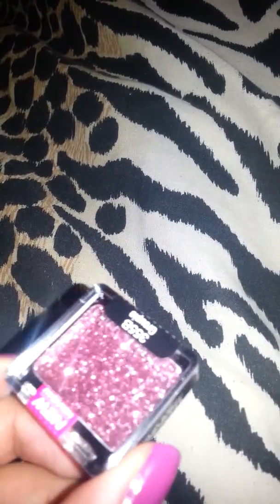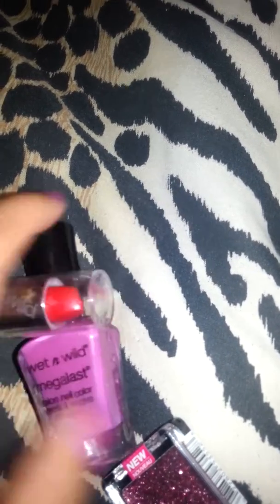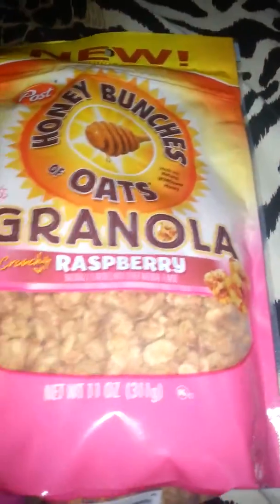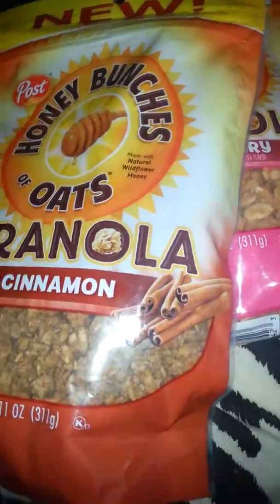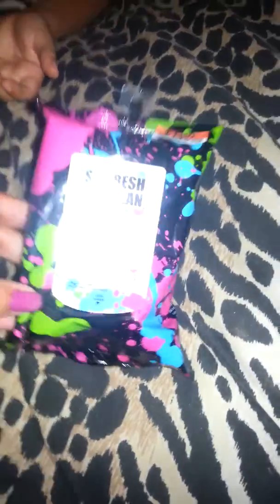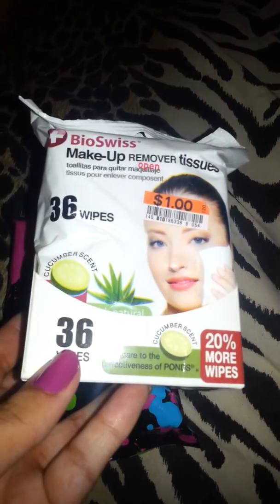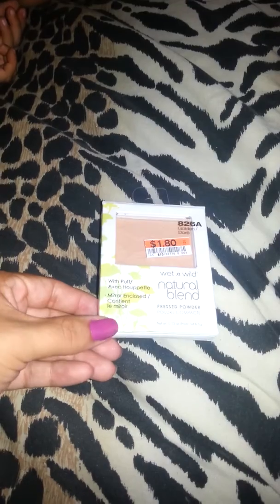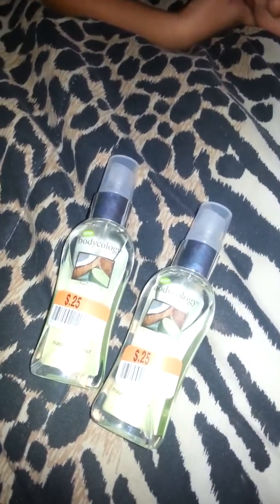Dollar tree/big lots haul!